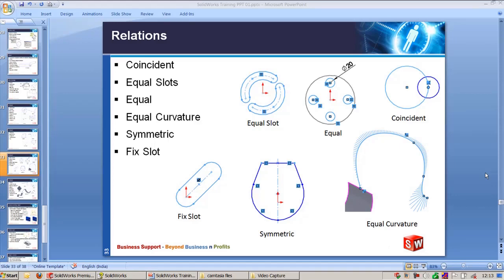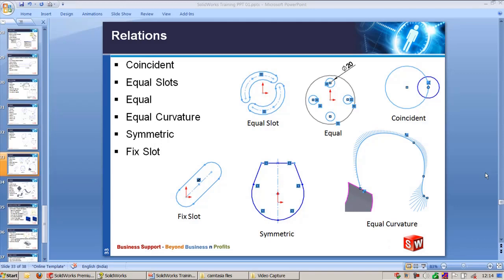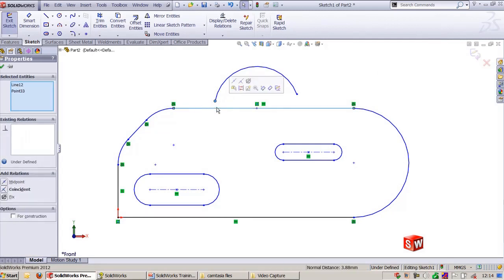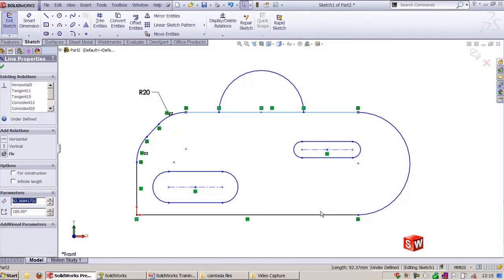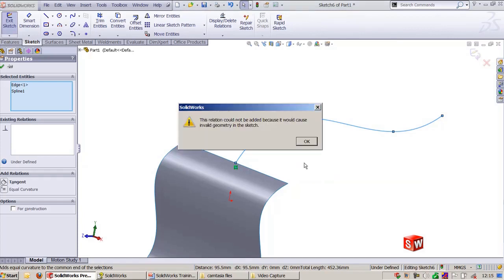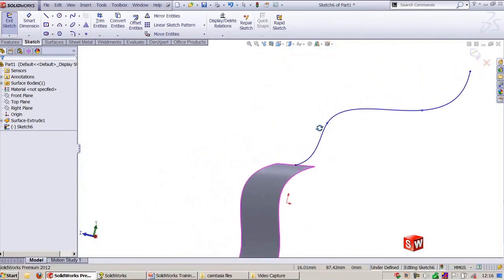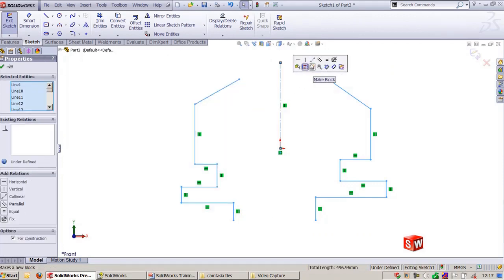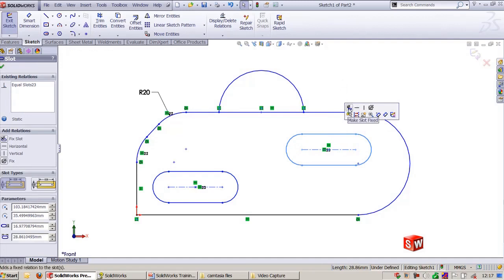SolidWorks Tutorial for Beginners #21